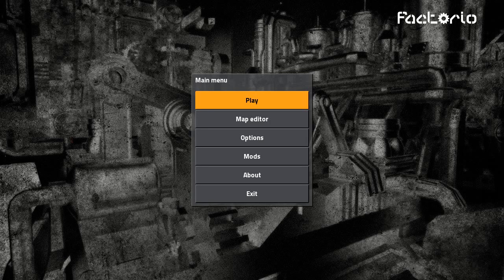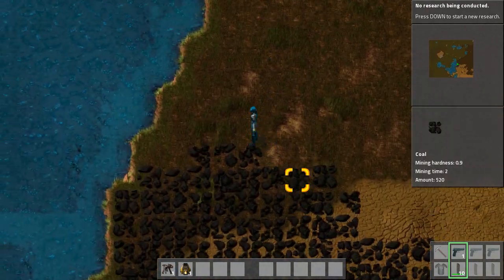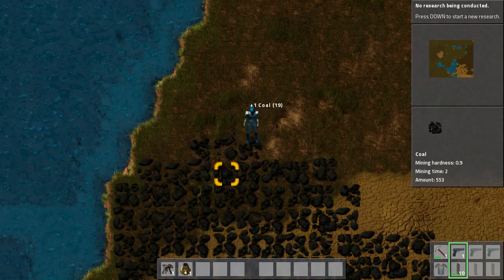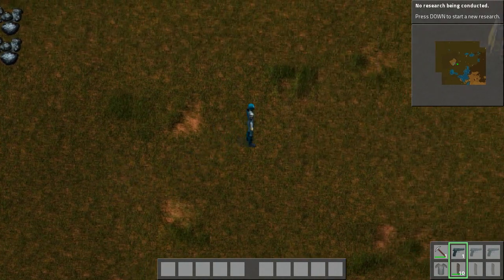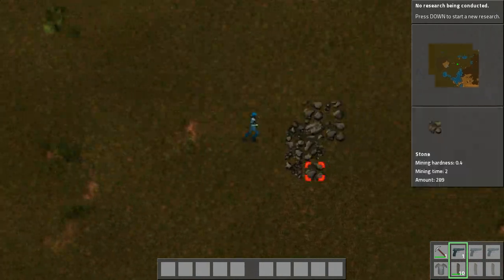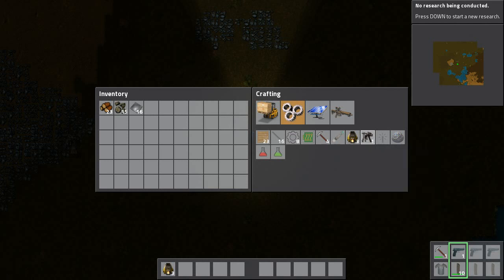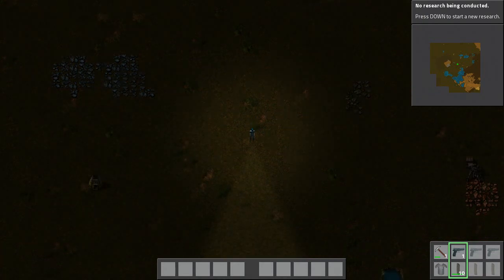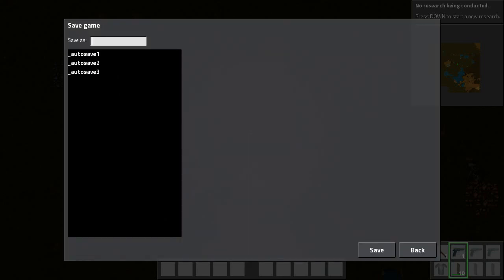Factorio 1st Try: Starting mining basic ores (PC factory building game)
Tried this game and loved the idea...kind of like minecraft elements!! If you have played the game please advise me as I think I will get lost soon.